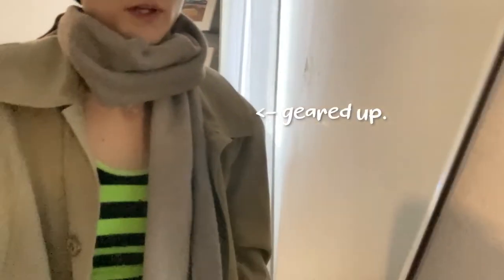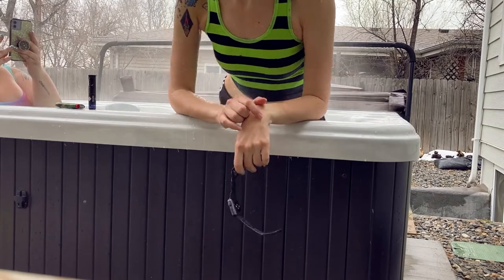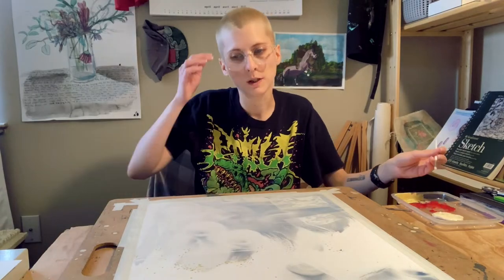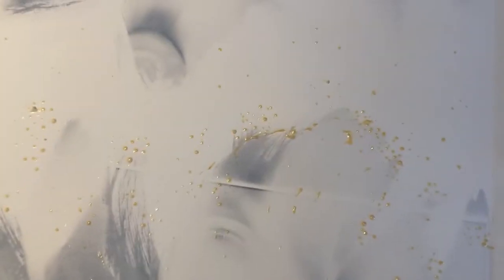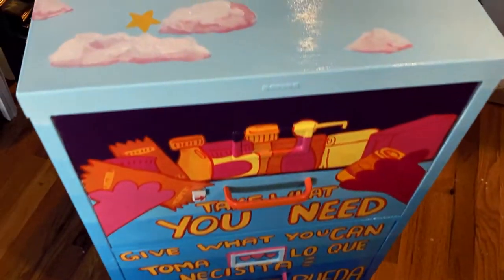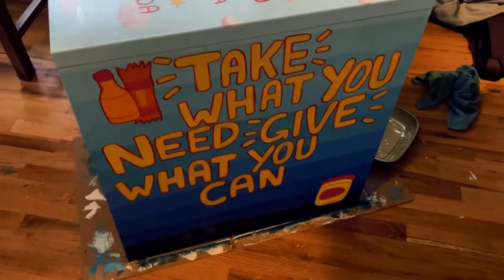Hot Tub Friend Time | Art Commissions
It was so amazing seeing my friend Maro, find her on IG

Here is a link for the cyanotype I used, made byJacquard

Thank you so much to my dear friend Cameron for letting me use his amazing music in this video, find more MUSIC by Swin Deorin here: